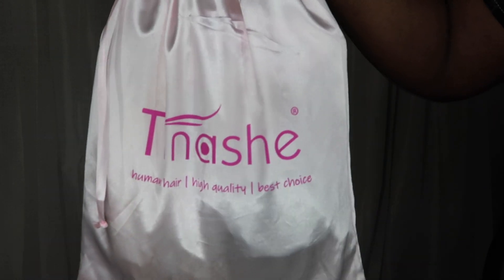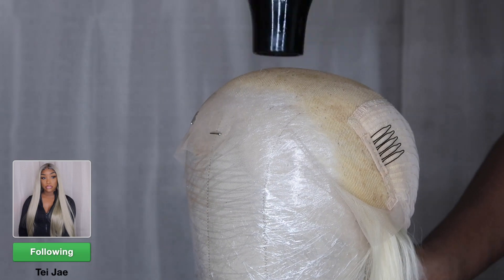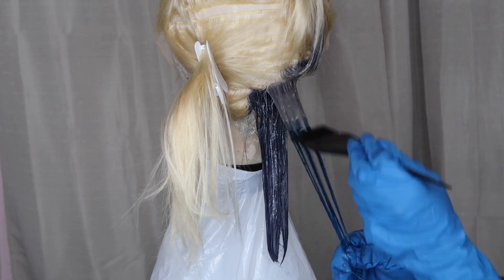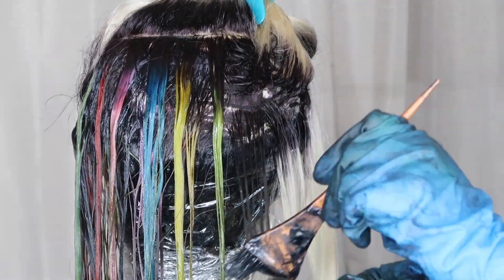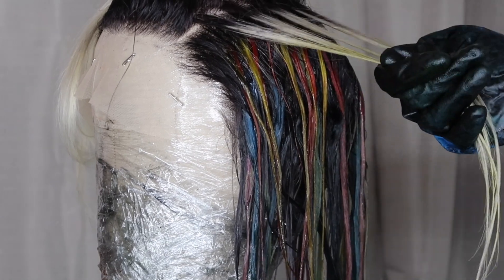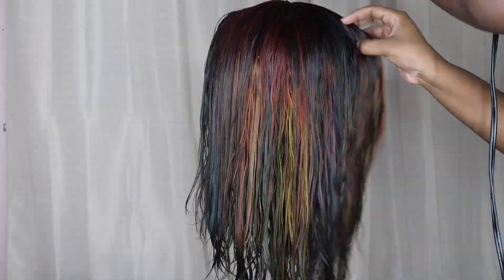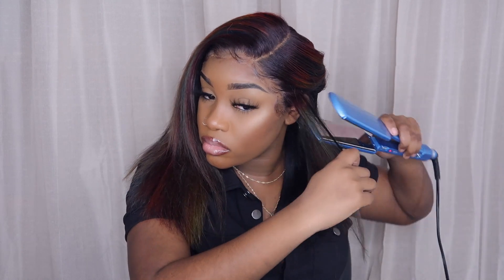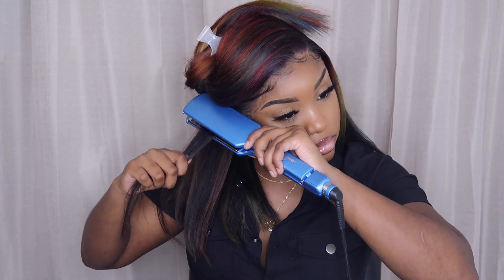HOW TO DYE YOUR BOB WIG | RAINBOW BOB | START TO FINISH | TINASHE HAIR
●▬▬▬▬▬▬▬▬▬※ Tinashe Hair ※▬▬▬▬▬▬▬▬●
Hair details: 613 Blonde Straight Bob Wig 150% 14 inches
Same Hair in the video:

ᕼᑌᑎGᖇY !?
𝚃𝚛𝚢 𝚍𝚘𝚘𝚛 𝚍𝚊𝚜𝚑 ! 𝙲𝚕𝚒𝚌𝚔 𝚝𝚑𝚎 𝚕𝚒𝚗𝚔 𝚏𝚘𝚛 $$ 𝙾𝙵𝙵 !!

ᖴTᑕ ᗪIᔕᑕᒪOᔕᑌᖇE: TᕼIᔕ ᑭOᔕT Oᖇ ᐯIᗪEO ᑕOᑎTᗩIᑎ ᗩᖴᖴᒪIᗩTE ᒪIᑎKᔕ, ᗯᕼIᑕᕼ ᗰEᗩᑎ I ᗰᗩY ᖇEᑕEIᐯE ᗩ ᑕOᗰᗰIᔕᔕIOᑎ ᖴOᖇ ᑭᑌᖇᑕᕼᗩᔕEᔕ ᗰᗩᗪE TᕼᖇOᑌGᕼ ᗰY ᒪIᑎK. blonde wig